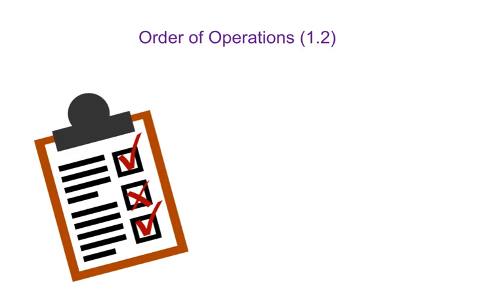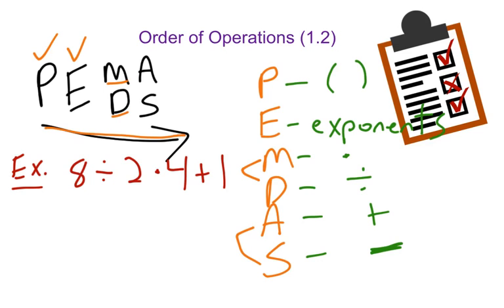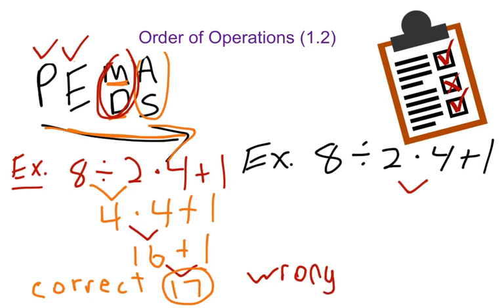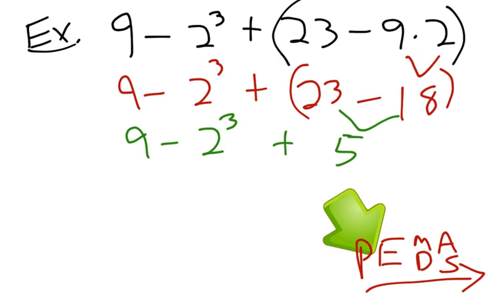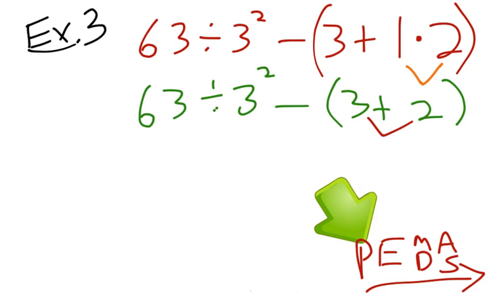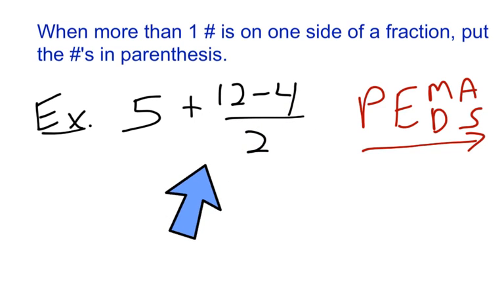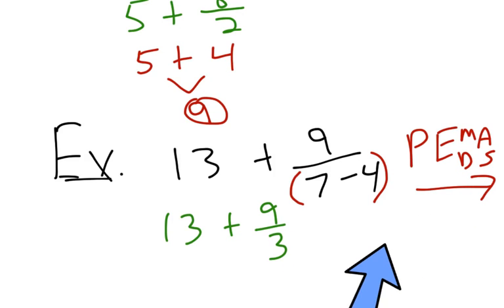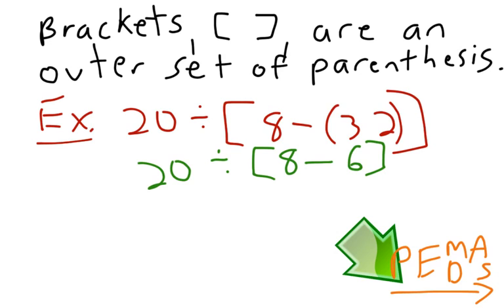Order of Operations (1.2)